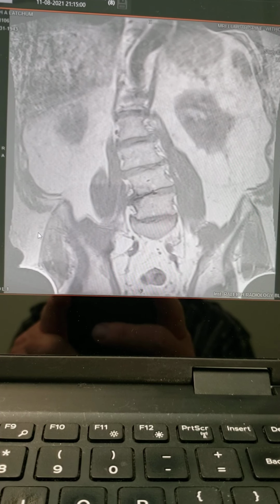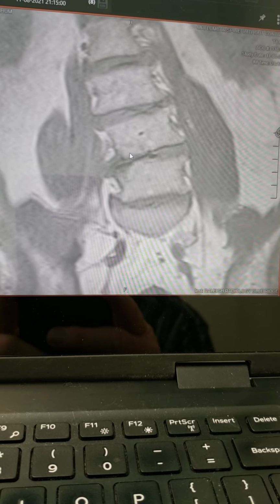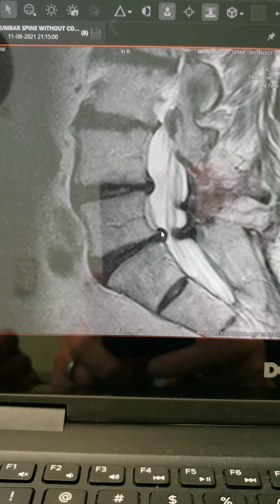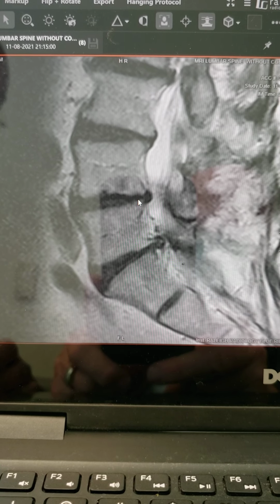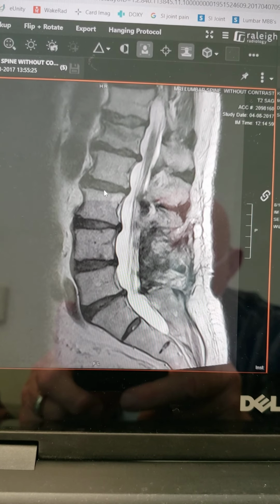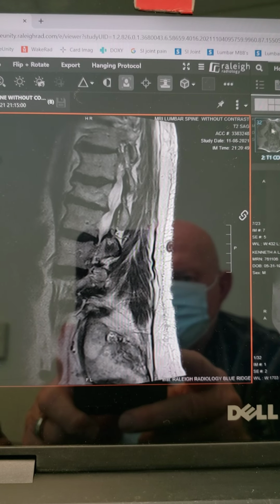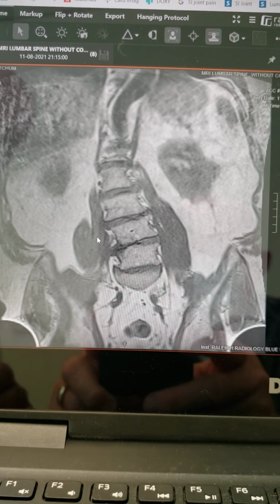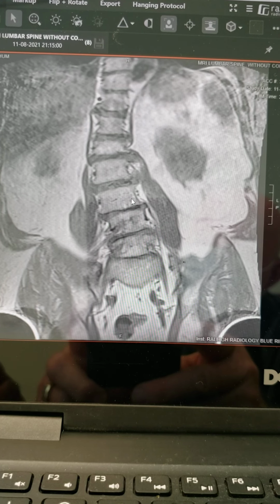Ken's back 11-19-21